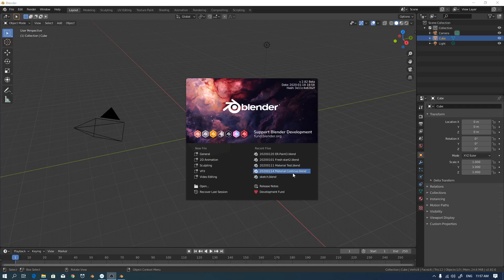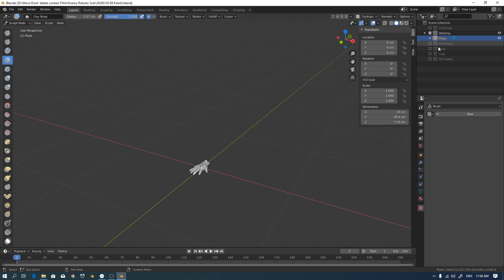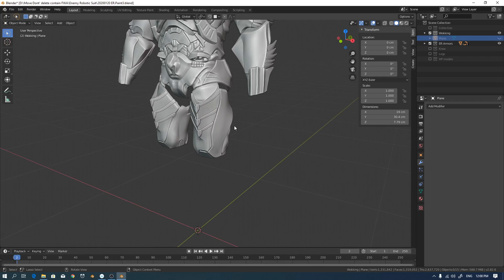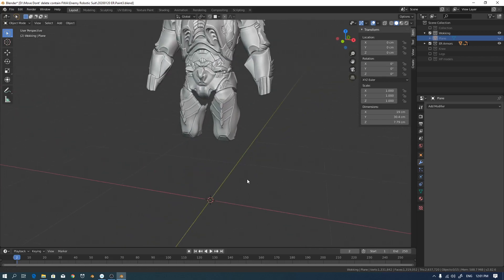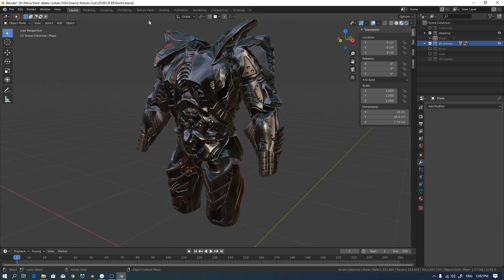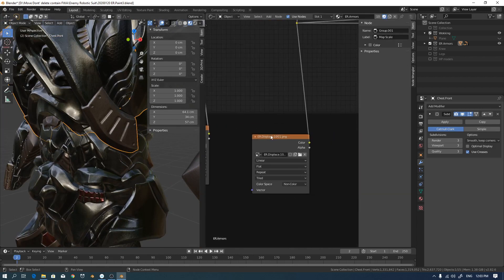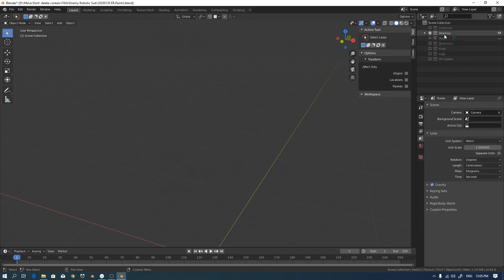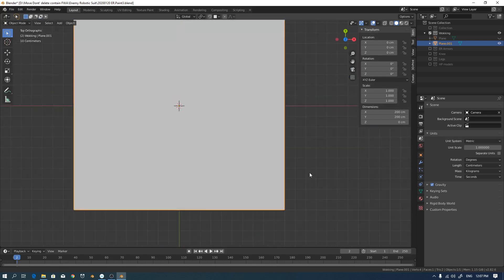Blender Hard Surface Scultping Robotic Armor 1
This is the real time record of hard surface sculpting, topology, modeling, unwraping, texture painting, shader creation , UDIM texture creation in blender 2.82 beta.

I'm Thura Thein Tin, I worked about 10 years in CG works and VFX industry in my country.
I also teach 3D cg softwares.